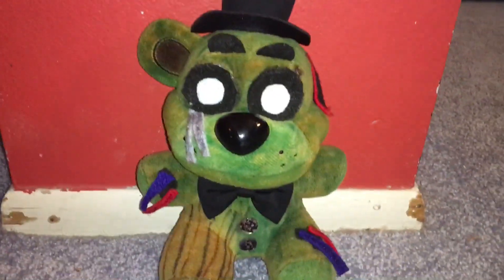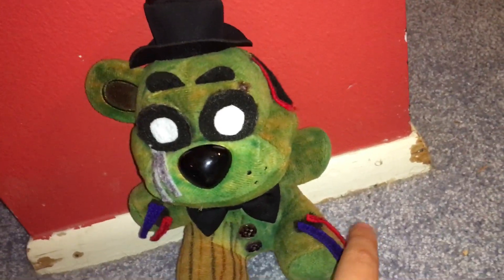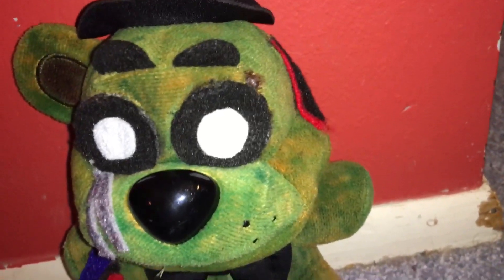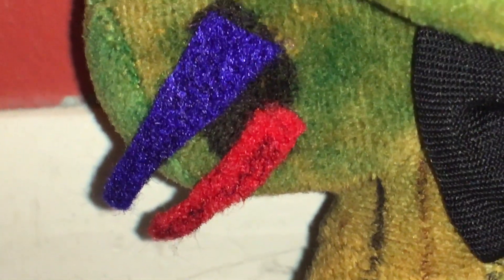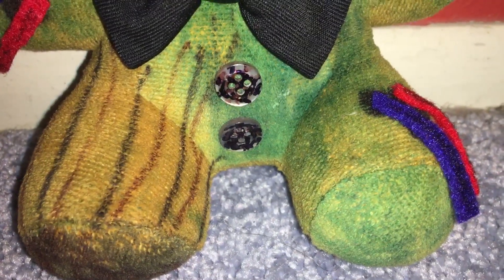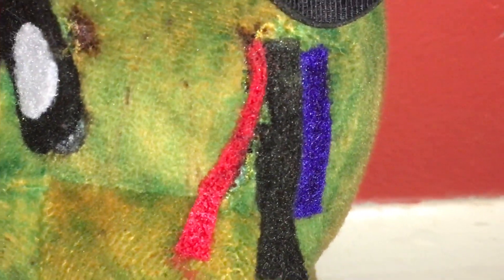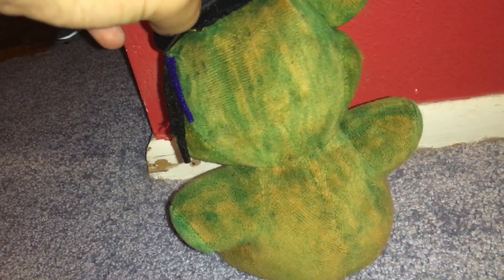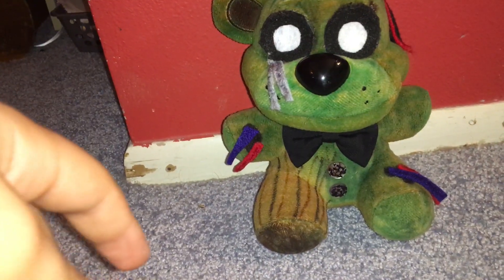Phantom Freddy custom [ updated ]